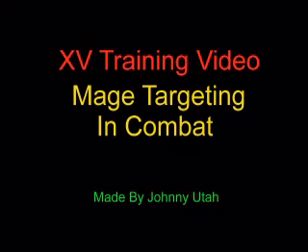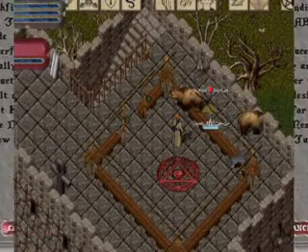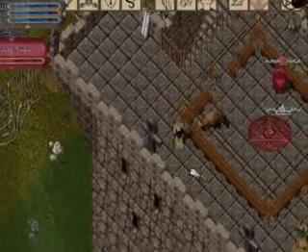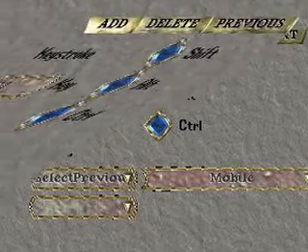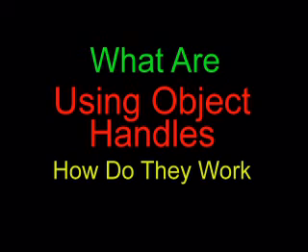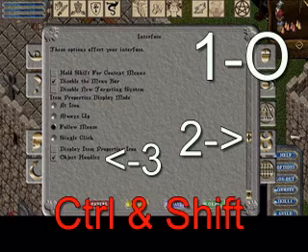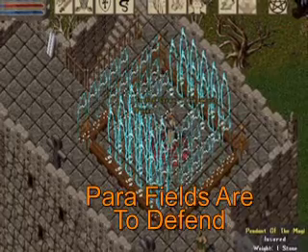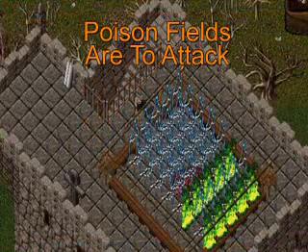Todays New XV Video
Todays New XV Video Made In Felucca